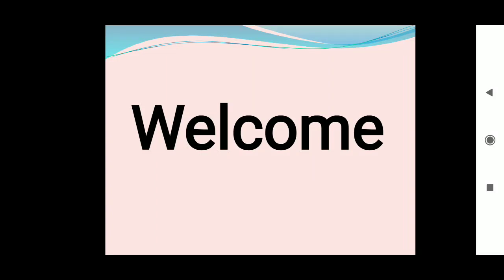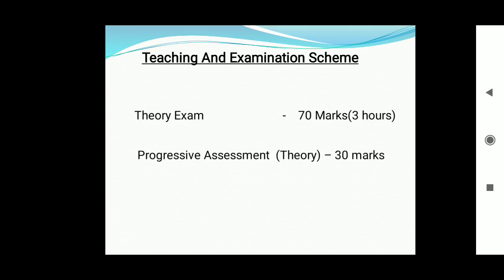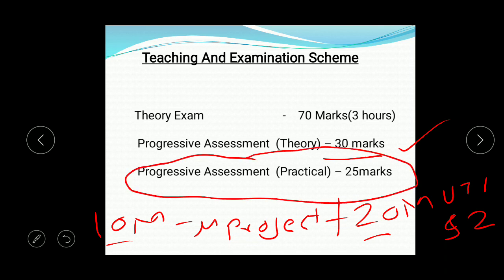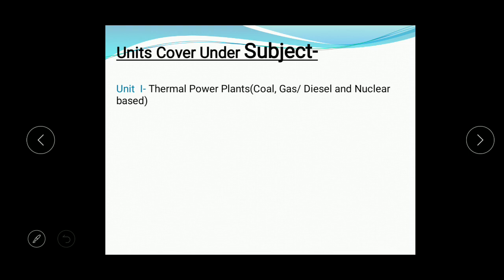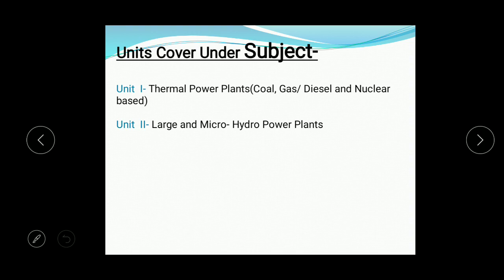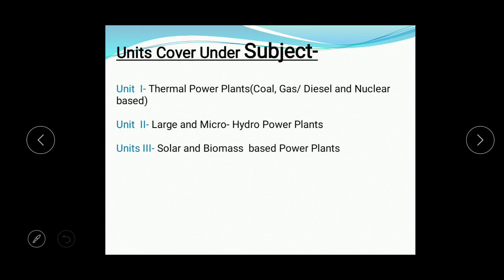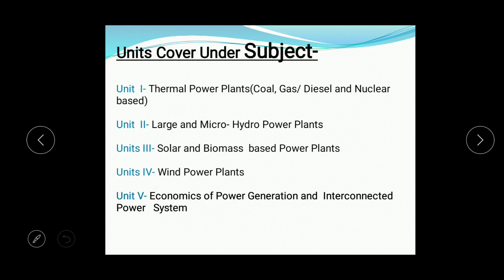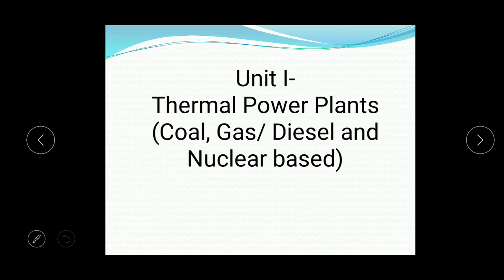Electrical Power Generation introduction